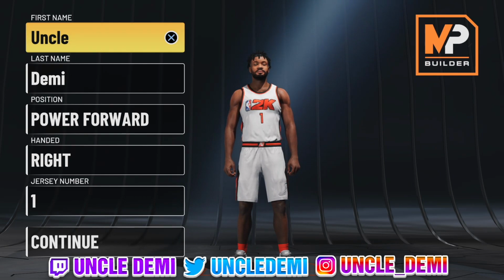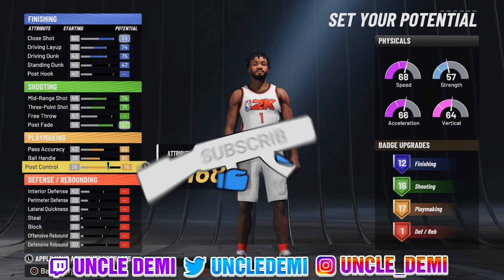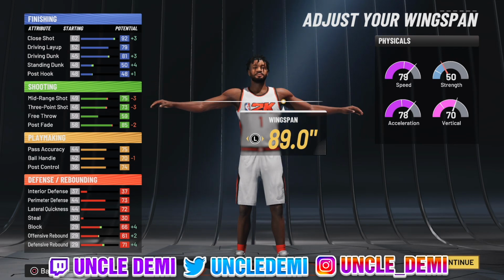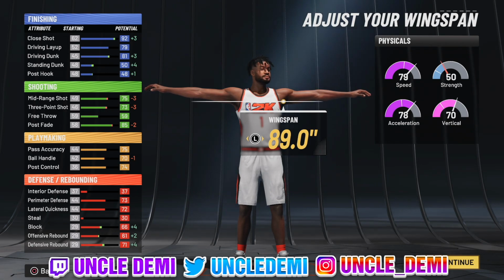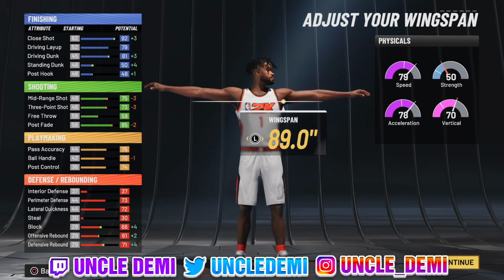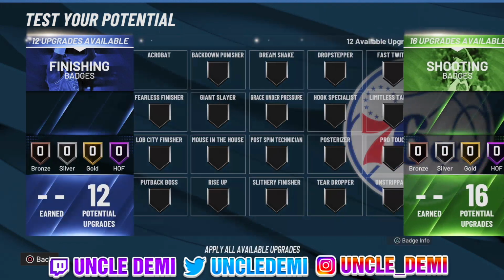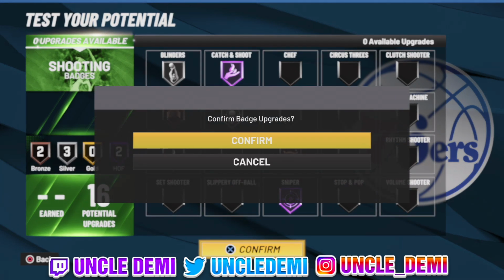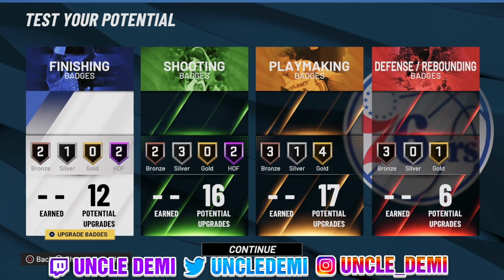CONTACT DUNKING POST FACILITATOR BUILD ON NBA 2K22! RARE BUILD SERIES VOL. 109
THIS VIDEO GIVES A STEP BY STEP TUTORIAL ON HOW TO MAKE THE ABSOLUTE  POST FACILITATOR BUILD ON NBA 2K22 USING THE MY PLAYER BUILDER. THE PURPOSE OF THIS POST FACILITATOR, IS TO NOT ONLY MAKE A POST FACILITATOR BUT ALSO MAKE THE POST FACILITATOR BUILD PLAYABLE AND COMPETITIVE IN PARK, REC, 3v3 PRO-AM OR 5v5 PRO-AM.